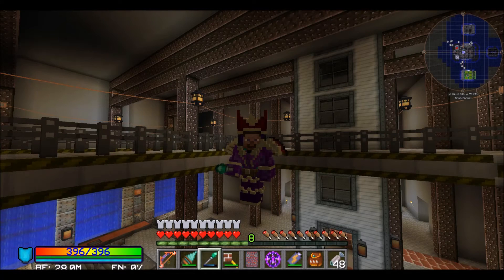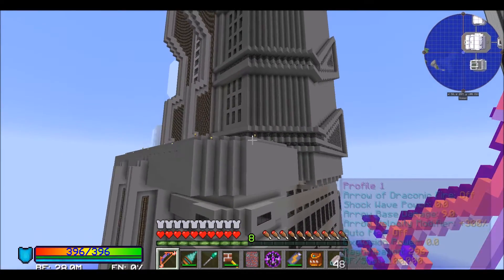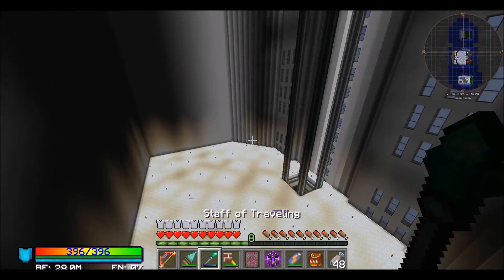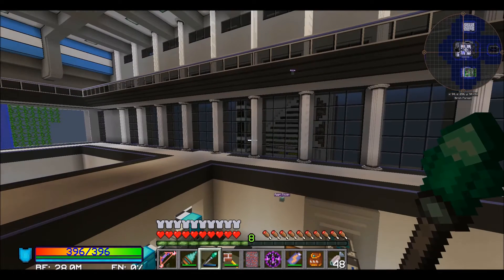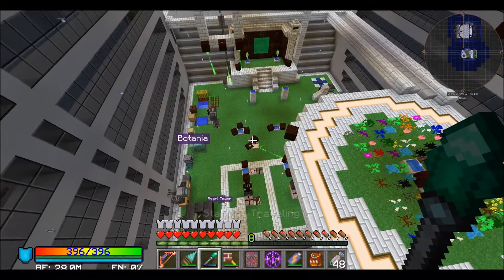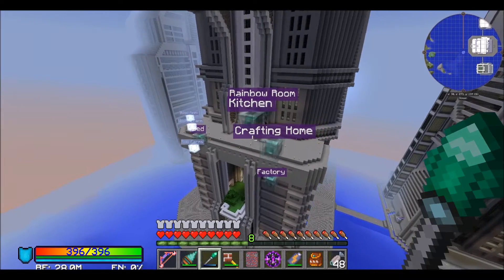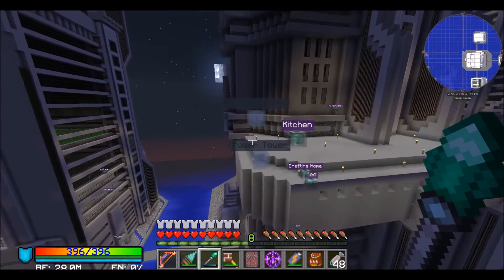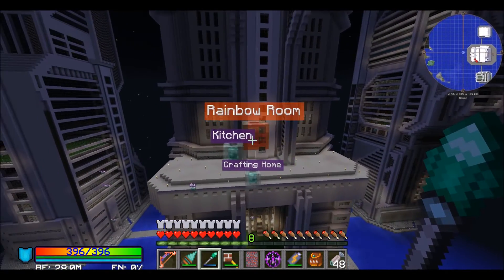Minecraft Let's Play FTB Direwolf20: 069 Series Finale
Guys - we need to talk.

Working on a long term project in survival mode in a very small custom 1.10.2 modpack.